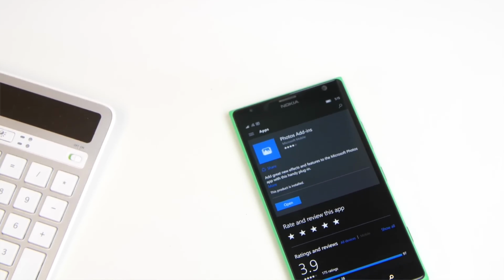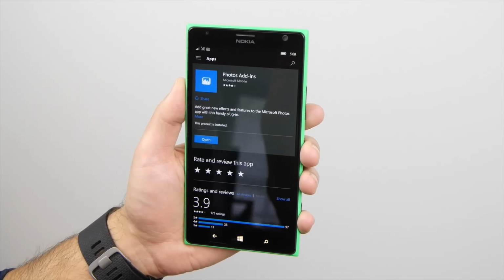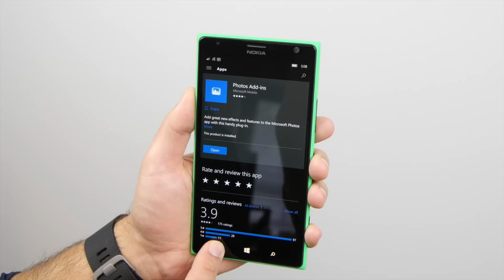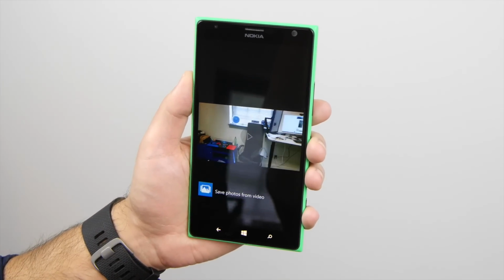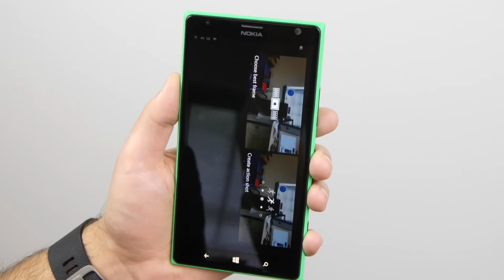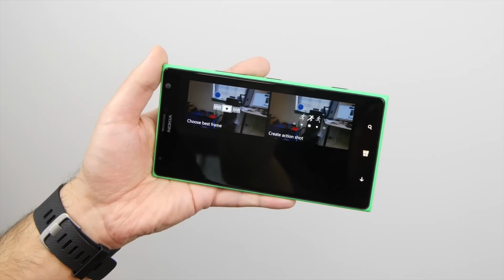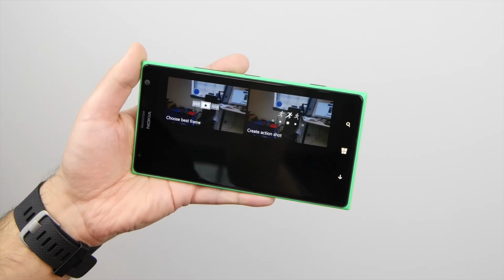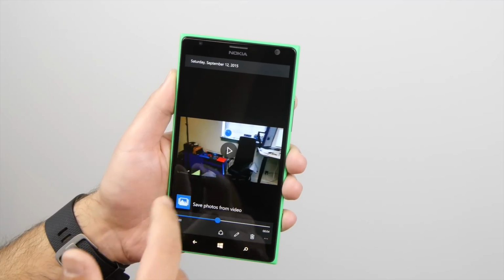Photos Add-ins for Windows 10 Mobile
What used to be called Lumia Moments is now Photos Add-ins. Add great new effects and features to the Microsoft Photos app with this handy plugin.